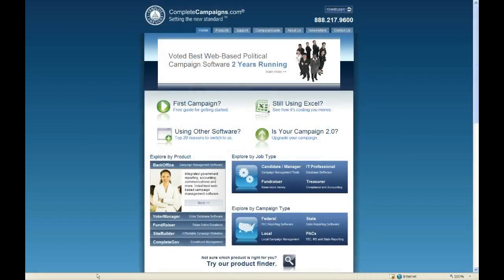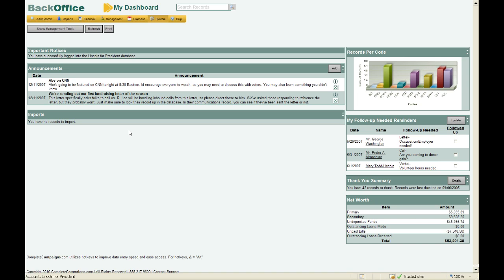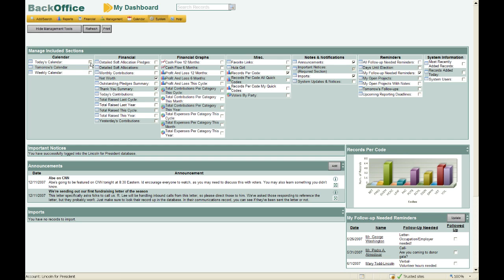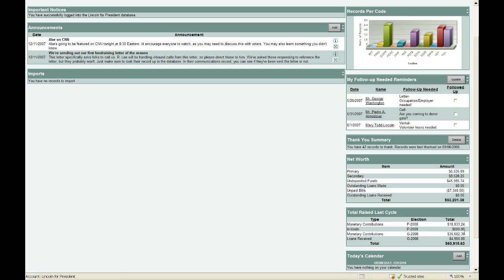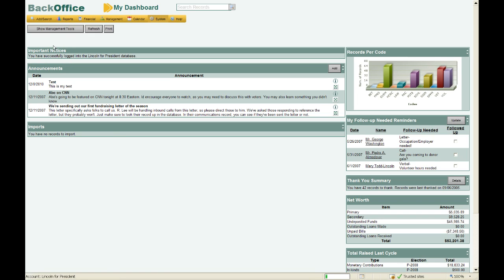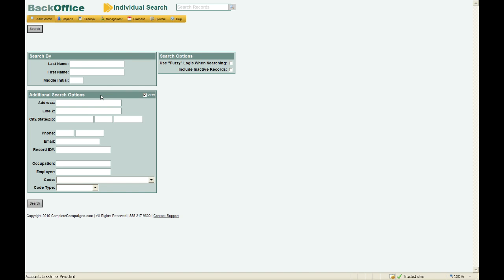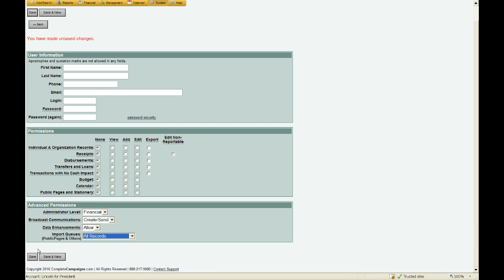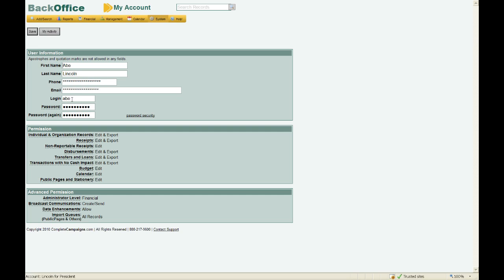Webinar - The Basics of BackOffice - Political Software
December 8, 2010 Webinar -
Learning the Basics of BackOffice